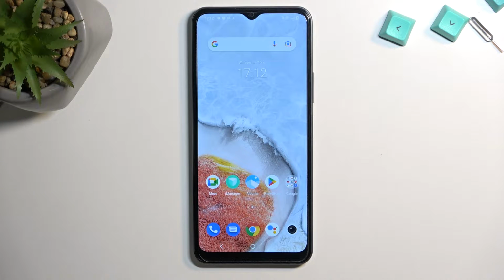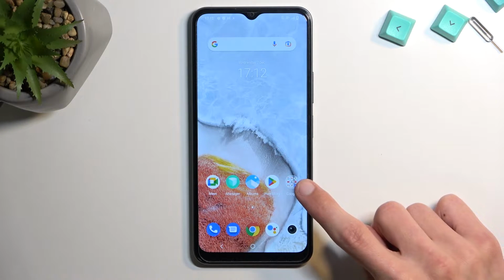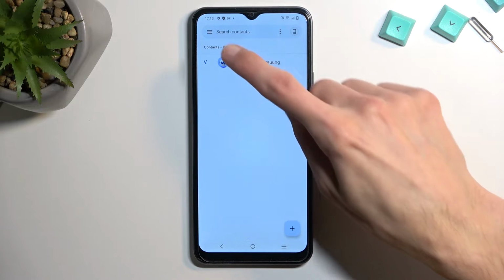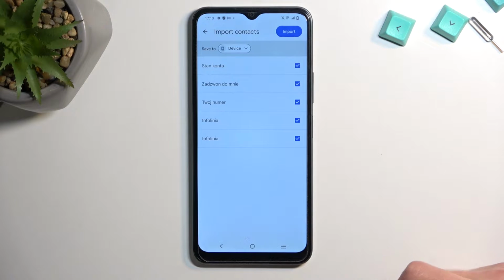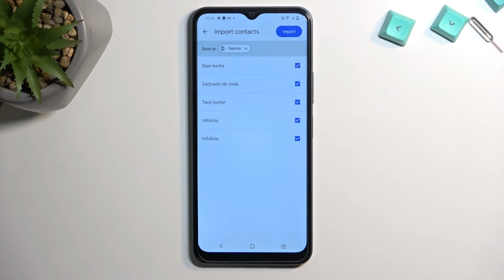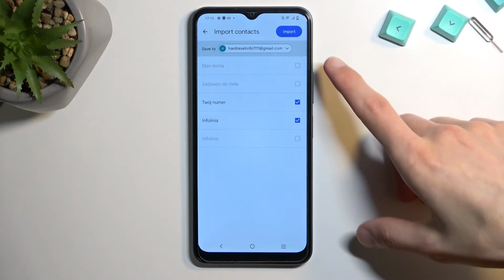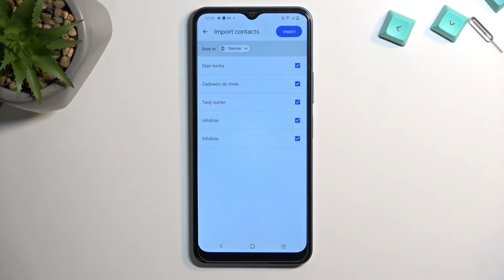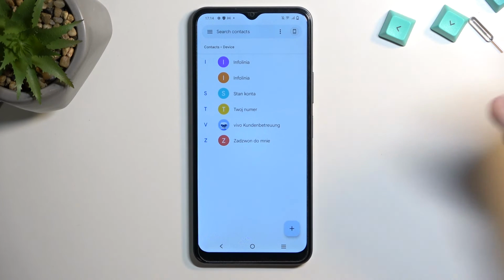How to Copy Contacts on OPPO A17 - Import Contacts From SIM Card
Find out more info about OPPO A17:
Watch this tutorial if you want to know how to import a contact list from SIM card to your phone. We will show you how to easily copy all contacts from your SIM card to your internal storage. Follow out steps and to it easily. Visit our YouTube channel if you want to know more about OPPO A17.

How to copy contacts on OPPO A17? How to copy contact list on OPPO A17? How to copy contacts from SIM Card on OPPO A17?